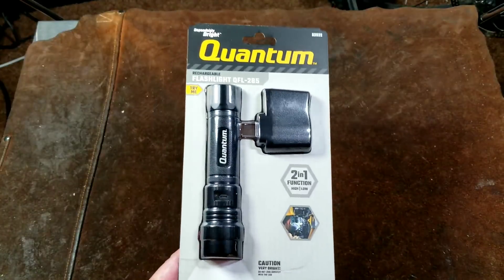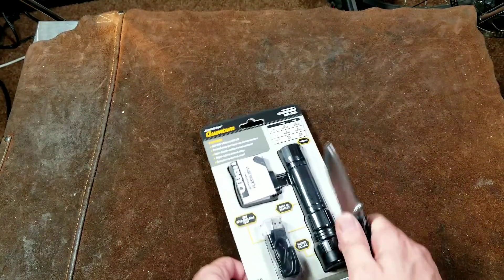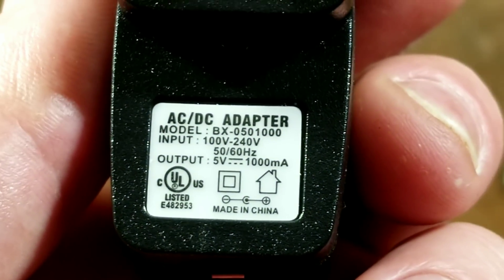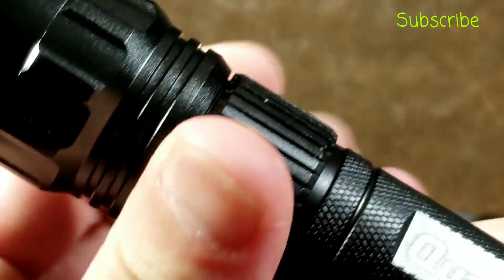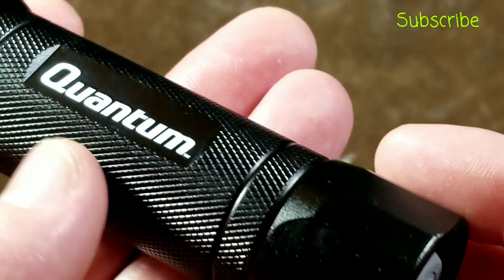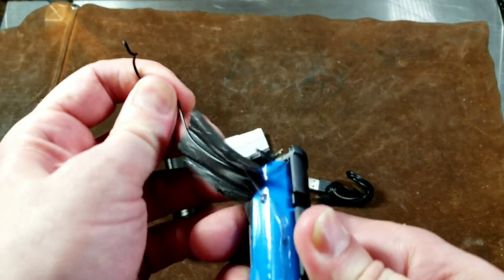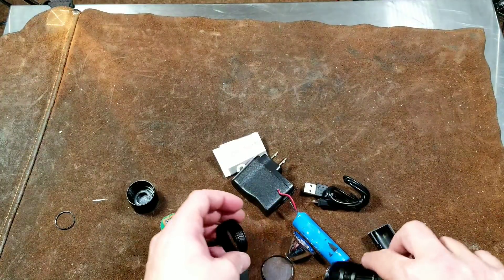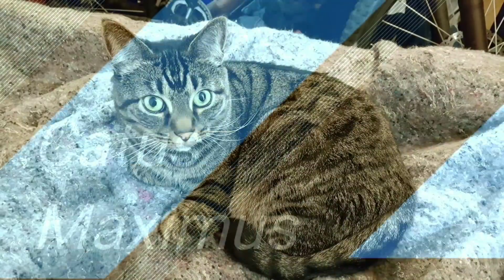Harbor Freight Quantum Li-Ion Flashlight Review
Here is a unboxing, review, and teardown of the Harbor Freight qfl-285 rechargeable lithium-ion pocket flashlight . .